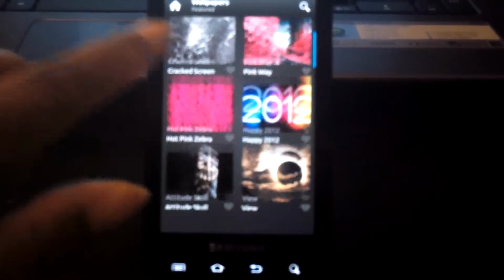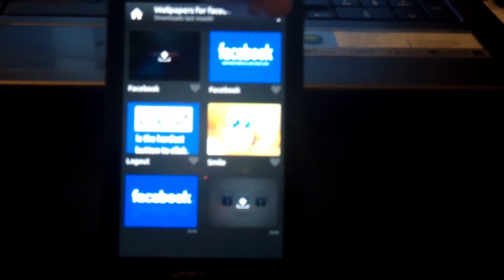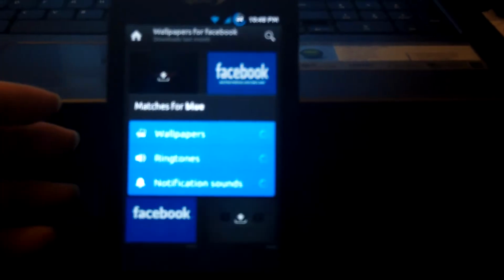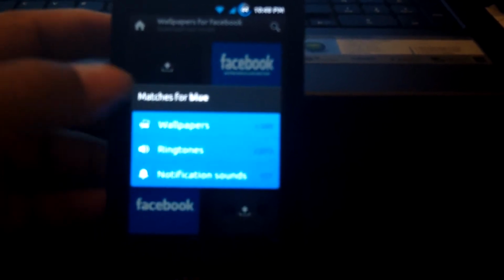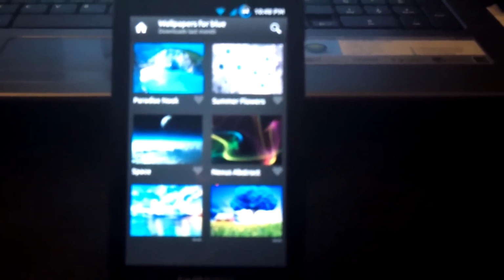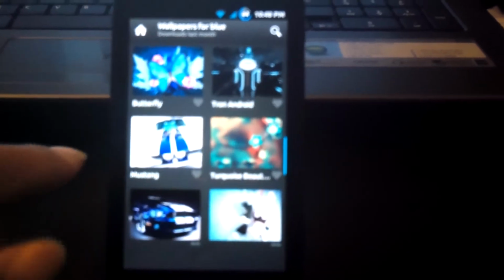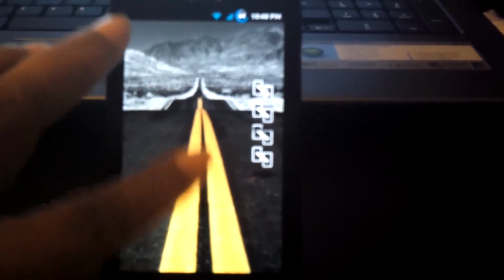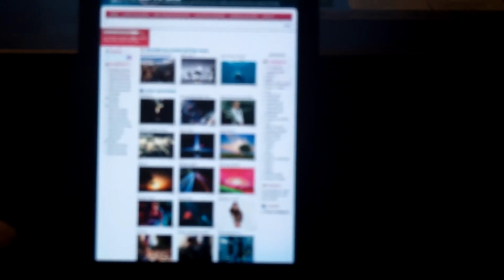Android HUBS UI: Get Cool Wallpapers and Answers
I'm back from my Christmas vacation and had a few questions from viewers.

Find really great HD Wallpapers for your devices to help with your Android Hubs UI and I help out a viewer that had trouble with their wallpaper, scrolling.

Creating android hubs take some time. There's a lot of trial and error, but once you're got the user interface how you want it, you'll be glad you did it.

If you have any question, just ask, and I'll address it, as soon as I can.